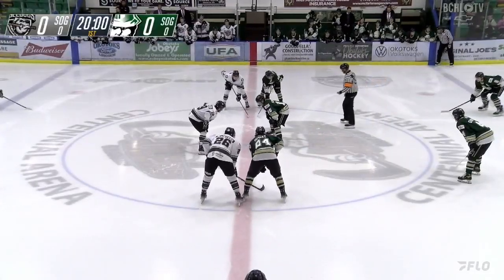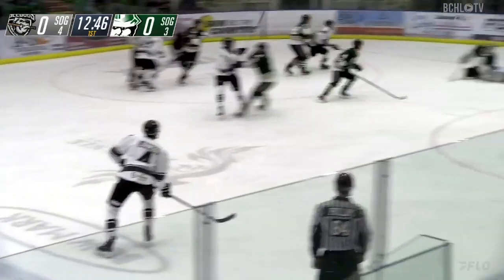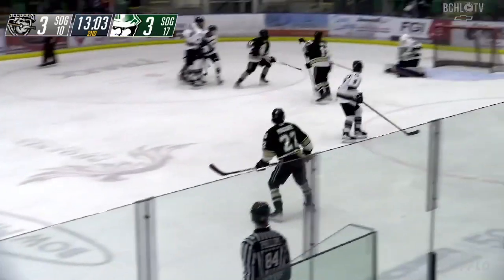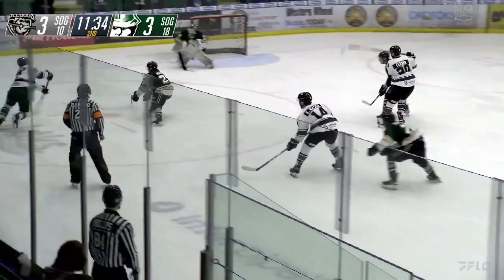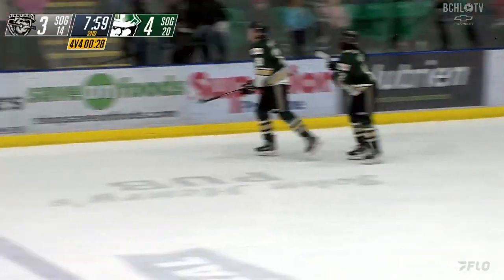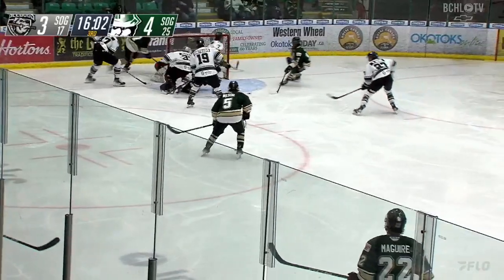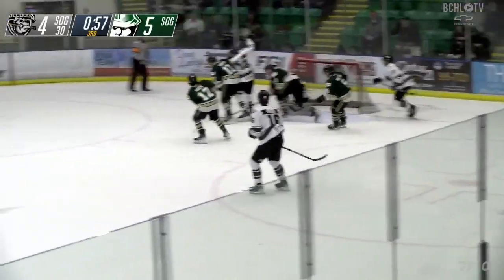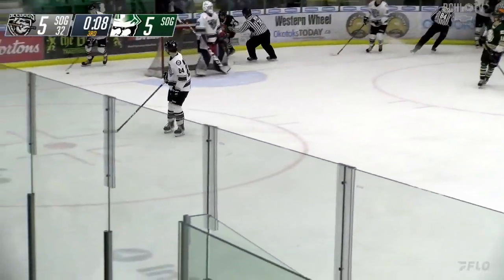Blackfalds Bulldogs at Okotoks Oilers | April 5, 2024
SCORING
1st
0:53 BFB Dakota MacIntosh (10) ASST: Alexander Dimitriadis (11)
1:18 BFB Luke Dahlen (7) ASST: Jayden Joly (9), Tanner Willick (8)
1:38 OKO Jagger Tapper (7) ASST: Kade Turner (7), Brett Wilson (7)
2:10 OKO Connor Gourley (4) ASST: Dean Spak (14), Ryder De Nys (9)

2nd
2:30 OKO Brett Wilson (9) ASST: Jagger Tapper (9), Sam Huck (10)
2:46 BFB Otto Hanson (2) ASST: Ryan Neumann (7), Nolan DuPont (1)
3:50 OKO Ryder De Nys (2) ASST: Sam Huck (11), Brett Wilson (8)

3rd
5:20 OKO Sam Huck (9) ASST: Jagger Tapper (10), Brody Maguire (5)
6:32 BFB Alexander Dimitriadis (5) ASST: Ryan Shaw (4), Easton Adrian (4)
6:58 BFB Luke Dahlen (8) ASST: Dakota MacIntosh (11), Tanner Willick (9)
7:39 BFB Hunter Brown (5) ASST: Alexander Dimitriadis (12), James Johnson (9) (EN)